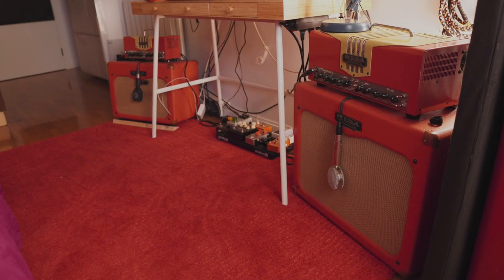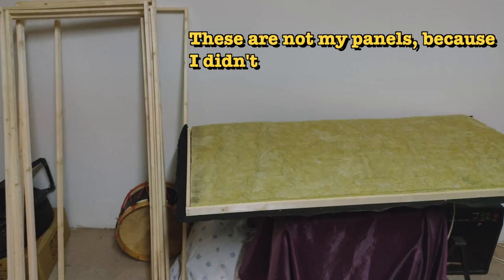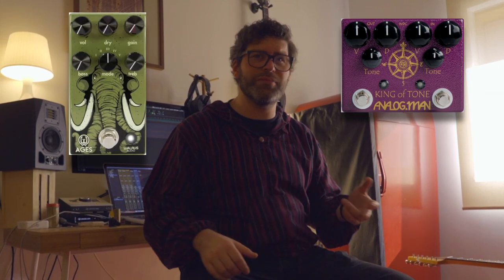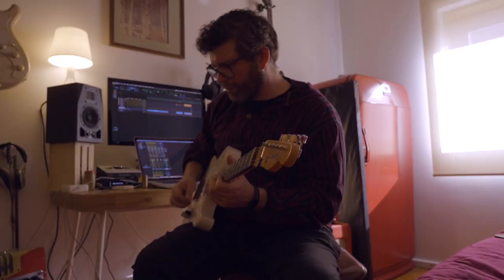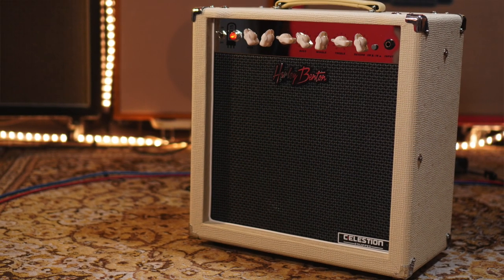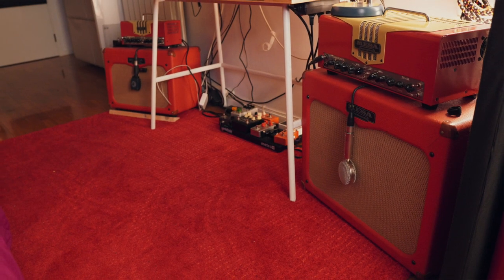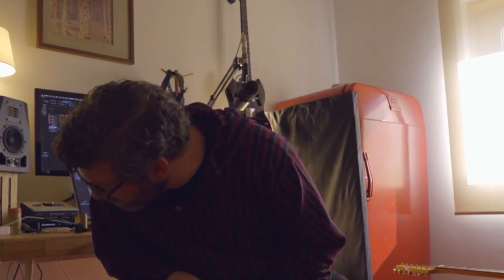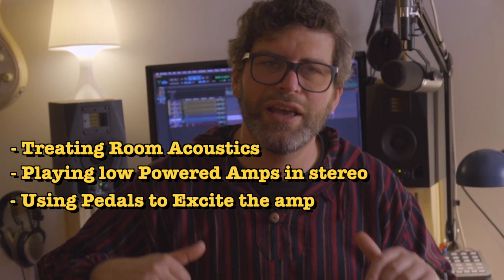How to Great Guitar Tone at Home - #241 Doctor Guitar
Celestion Creamback G12M 8ohms
Celestion Greenback
Monoprice Tube 15 Amp
Mono price 5 watt amp
WGS ET65 speaker
Boss CS-3 compressor pedal
Xotic EP Booster
Fender Blues junior
Fender Pro Junior
Fender Princeton Reverb Custom 68 Amp
Fender Deluxe Reverb Tone Master
Fender Deluxe Reverb Tone Master blonde
Strymon flint reverb and Tremolo
TC Electronic Ditto+ Looper
TC Electronic Polytune mini
Walrus Audio D1 Mako
Pedaltrain Metro 20

Lava Tightrope Solder Free Pedalboard kit Cable

Index
Room Acoustic Treatment
9:28 Solve it with pedals
11:01 EP Booster
12:54 Overdrives
13:12 Blossom Point
17:27 Boss CS2
21:29 Play Small Amps
26:02 Play Stereo